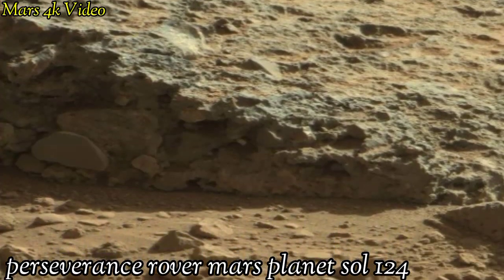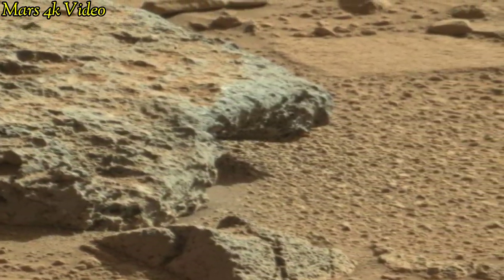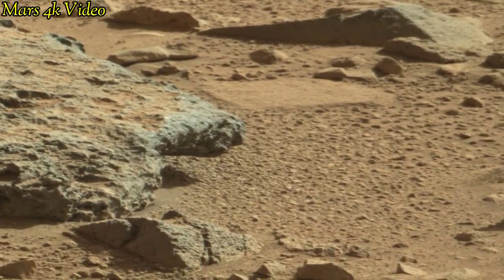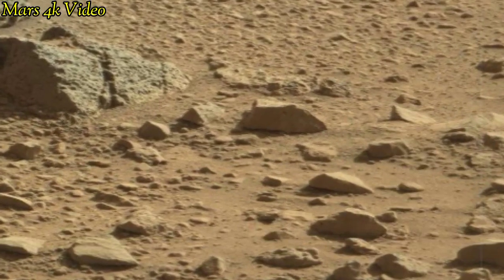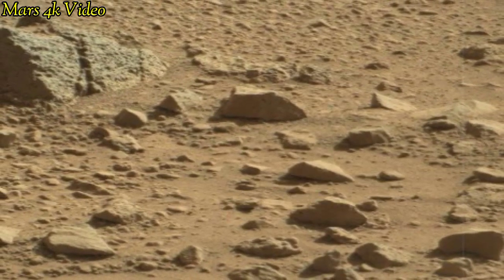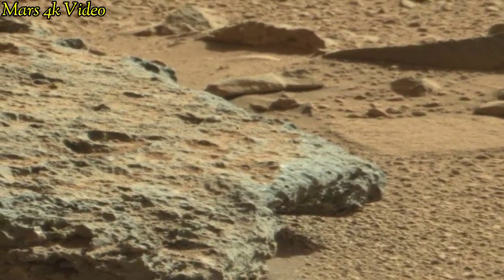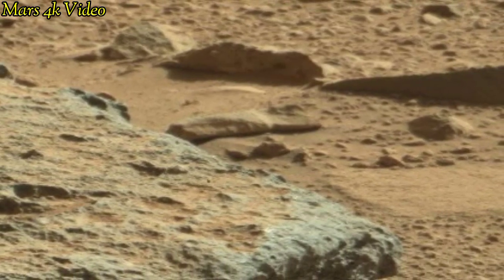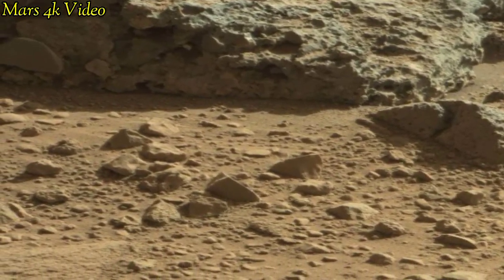Mars New Rover perseverance footage 4k NASA space video sol 124